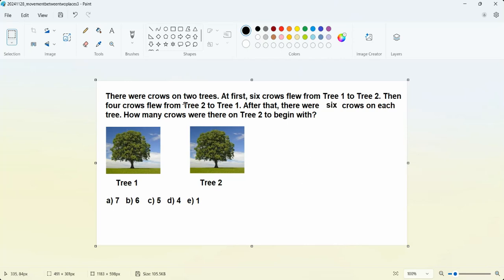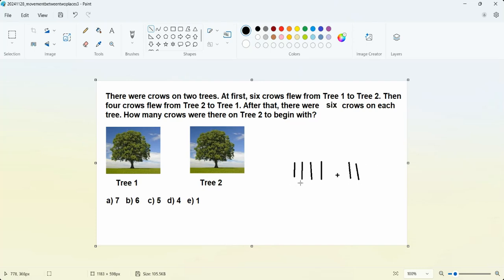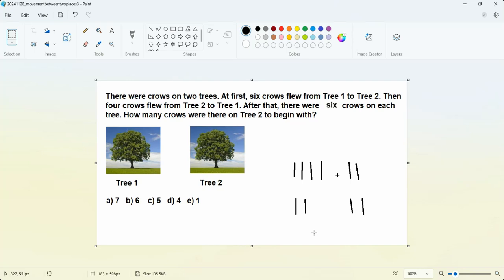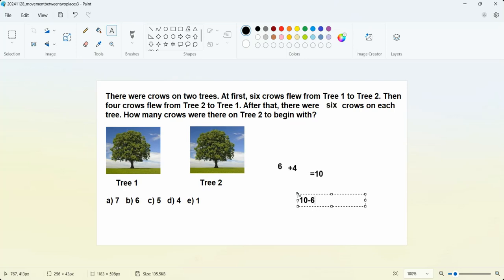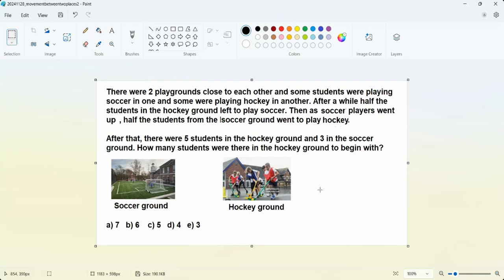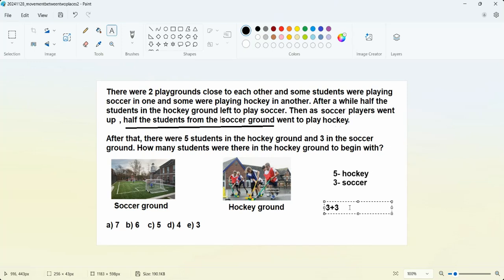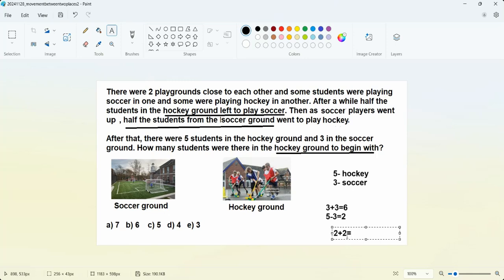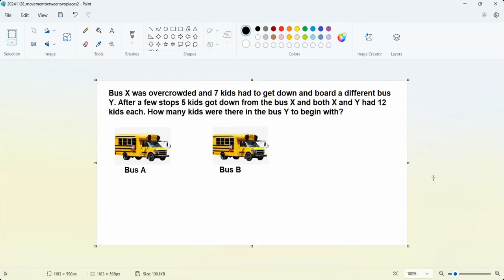Movement between places part1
This video explains how to solve problems where you are asked to calculate the number of people or objects in a certain place after some new people join or leave that place.